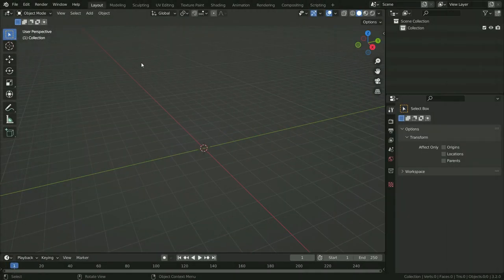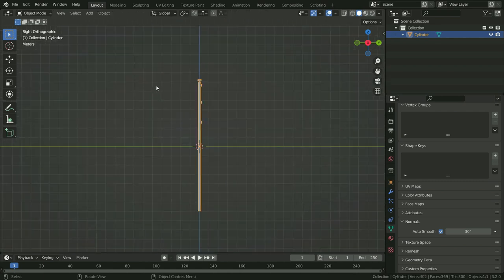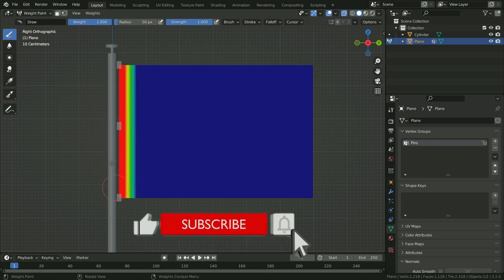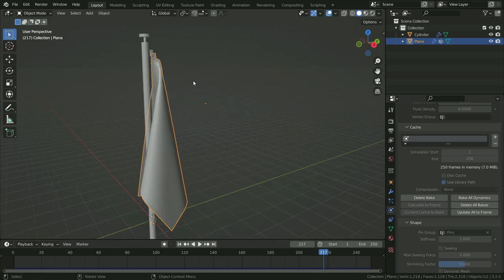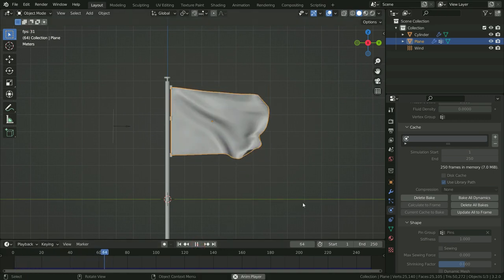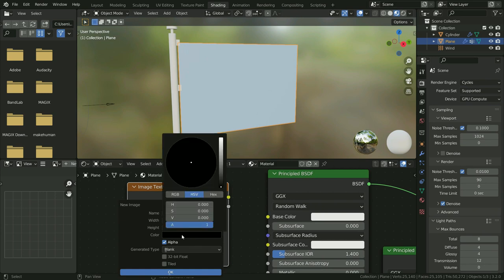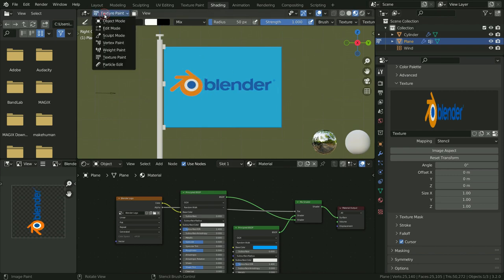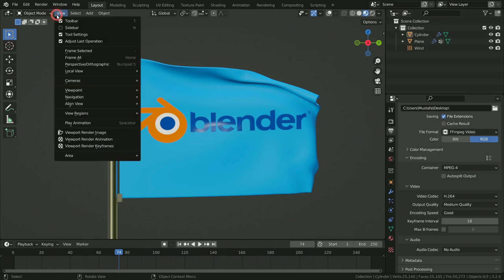Cloth Simulation | Animated Flag | Blender 3.2 Tutorial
In this tutorial,we'll learn how to make flag animation by using cloth simulation in Blender.Also,we'll learn how to add decals and logos to flags with texture painting.Enjoy Watching!

1) Intro 00:00
2) Making the flagstaff 00:18
3) Making the flag 1:52
4) Adding Pin Group 2:46
5) Adding Cloth Physics For The Flag 3:23
6) Adding Collision Physics For The Flagstaff 4:11
7) Adding Wind Force Field For Waving The Flag 5:48
8) Adding Decals Or Logo To The Flag 6:40
9) Render Viewport Animation 10:30